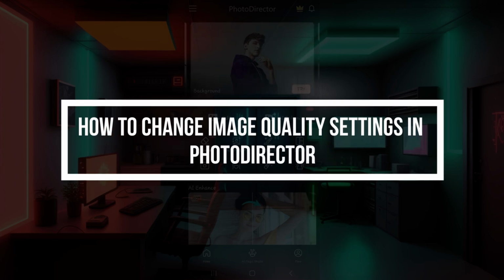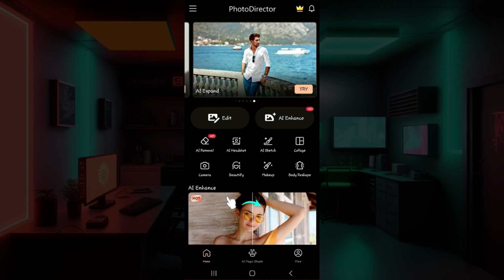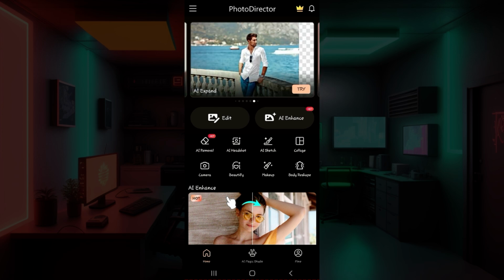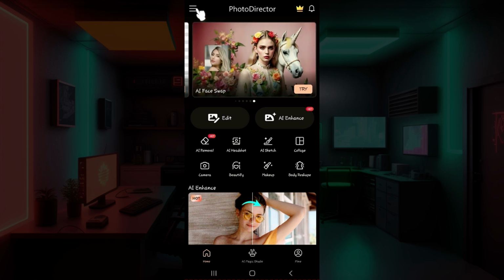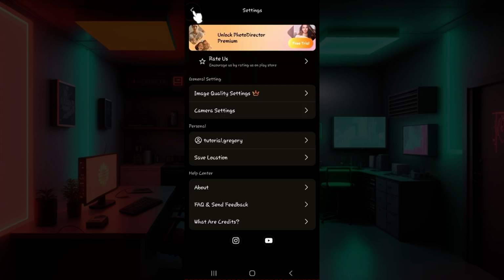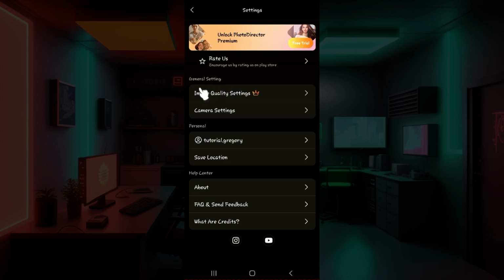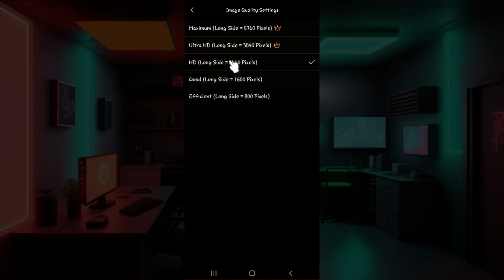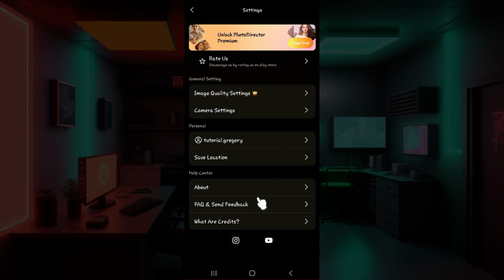How to Edit Image Quality Settings on PhotoDirector AI (2024)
In this tutorial, I will show you how to change image quality settings in PhotoDirector. You’ll learn step-by-step how to adjust your images for better clarity and resolution. Whether you want to enhance your photos for printing or sharing online, these simple settings will help you get the best results.
I appreciate your feedback and would love to hear your thoughts or any questions you have.